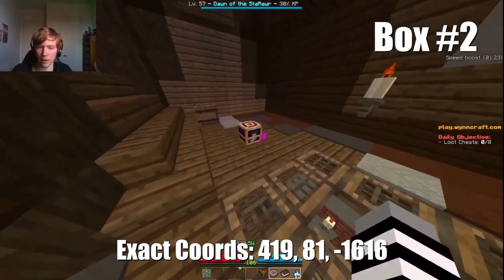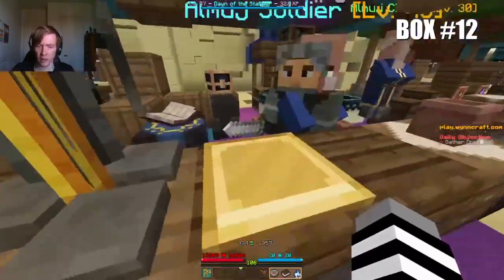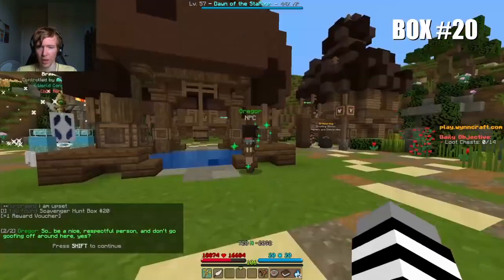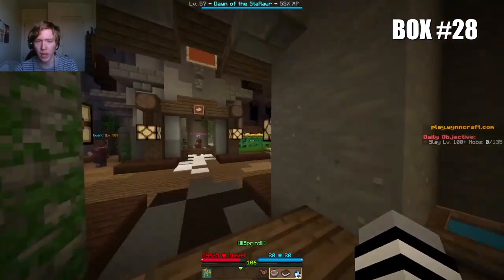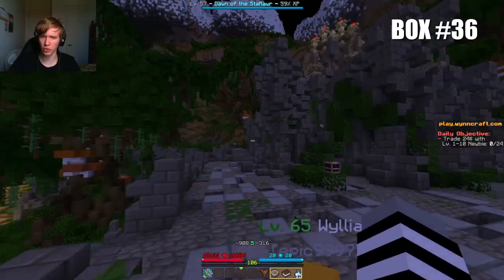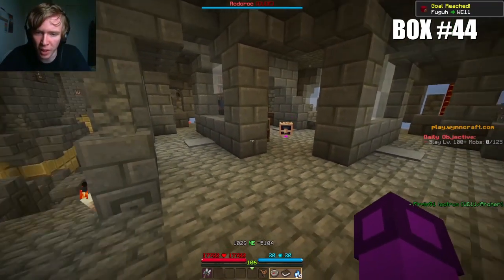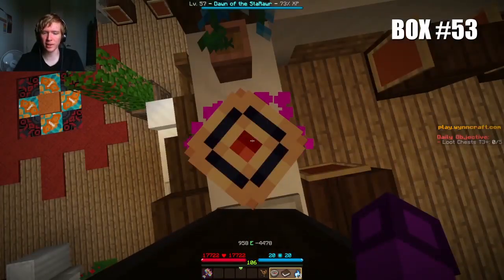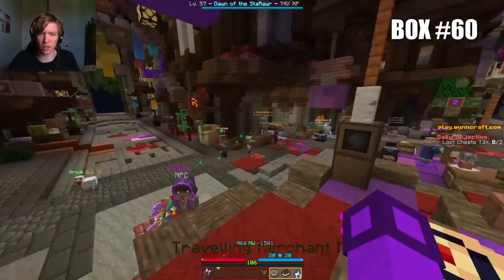WYNNCRAFT SCAVENGER HUNT COMPLETE GUIDE! {ALL 60 BOXES!} (Festival of the Heroes)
So there we have it, every single Box in the Wynncraft Festival of the Heroes Scavenger Hunt, if you want to get these, get them fast, because the event ends soon!

Chapters:
0:00 - Intro
0:14 - Box 1
0:17 - Box 2
0:23 - Box 3
0:26 - Box 4
0:29 - Box 5
0:35 - Box 6
0:42 - Box 7
0:47 - Box 8
0:55 - Box 9
1:03 - Box 10
1:11 - Box 11
1:17 - Box 12
1:24 - Box 13
1:35 - Box 14
1:42 - Box 15
1:48 - Box 16
1:54 - Box 17
2:02 - Box 18
2:10 - Box 19
2:17 - Box 20
2:23 - Box 21
2:29 - Box 22
2:36 - Box 23
2:44 - Box 24
2:51 - Box 25
2:58 - Box 26
3:04 - Box 27
3:17 - Box 28
3:26 - Box 29
3:33 - Box 30
3:41 - Box 31
3:50 - Box 32
3:58 - Box 33
4:05 - Box 34
4:13 - Box 35
4:19 - Box 36
4:27 - Box 37
4:33 - Box 38
4:41 - Box 39
4:50 - Box 40
4:57 - Box 41
5:05 - Box 42
5:11 - Box 43
5:19 - Box 44
5:29 - Box 45
5:36 - Box 46
5:43 - Box 47
5:49 - Box 48
5:56 - Box 49
6:04 - Box 50
6:11 - Box 51
6:19 - Box 52
6:26 - Box 53
6:33 - Box 54
6:42 - Box 55
6:49 - Box 56
6:58 - Box 57
7:08 - Box 58
7:14 - Box 59
7:22 - Box 60
7:29 - Outro